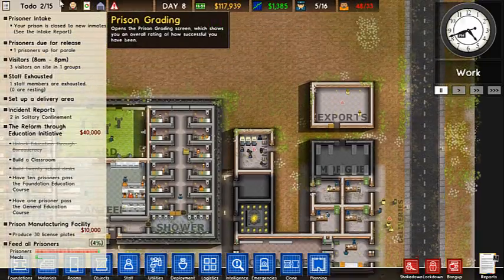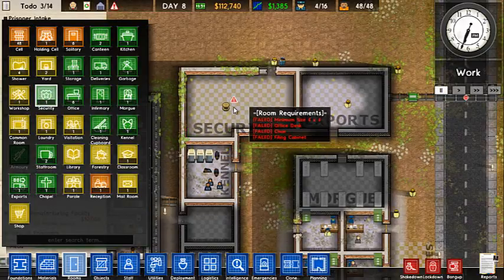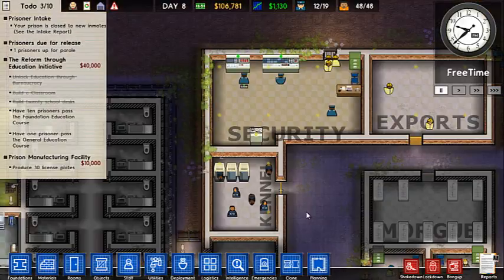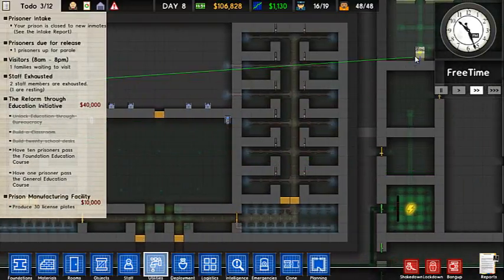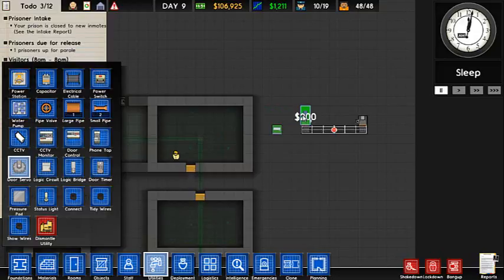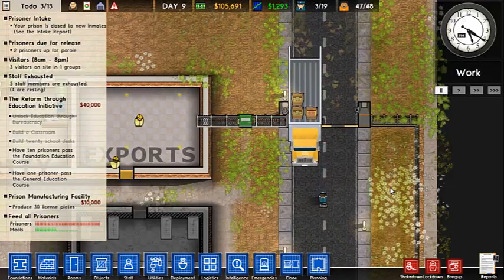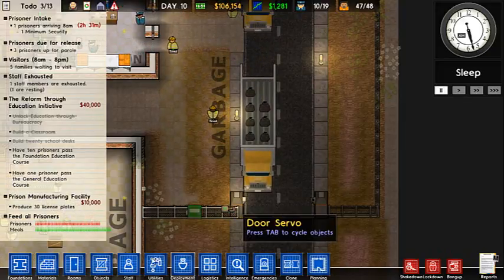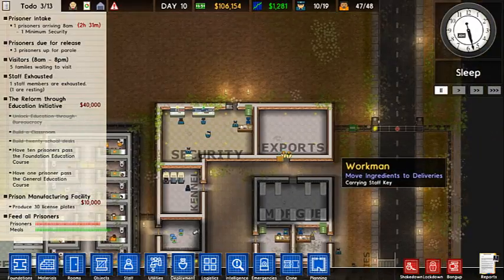Prison Architect - Cameras and Gates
Where I add a Security Room so that my guards can tap phones, watch prisons via cameras, and control the gates.  Kind of...